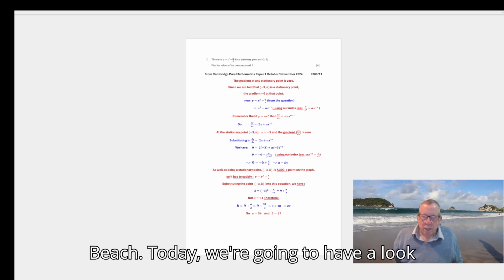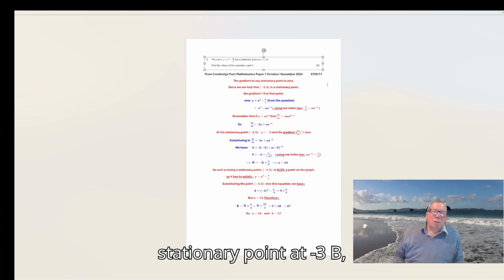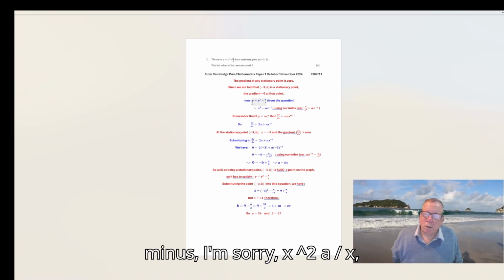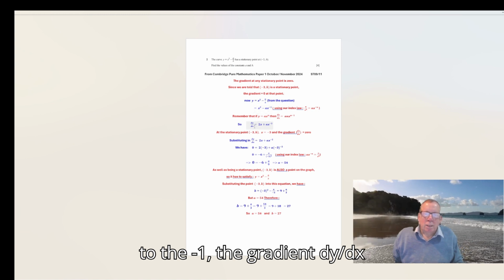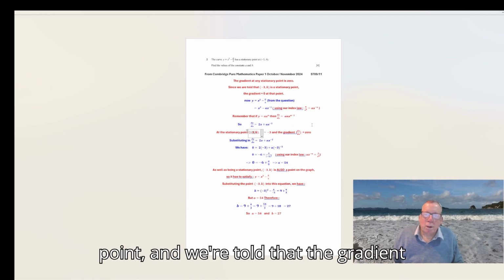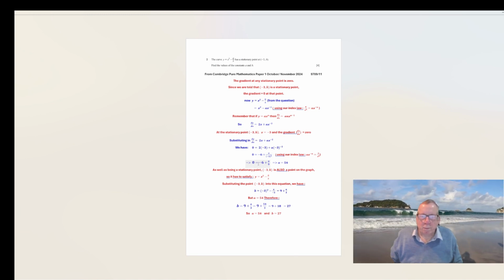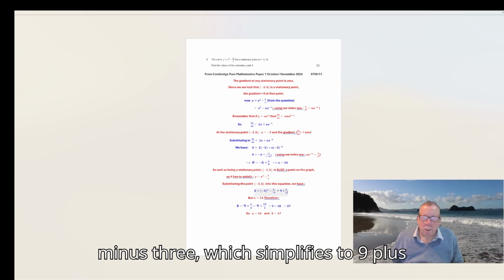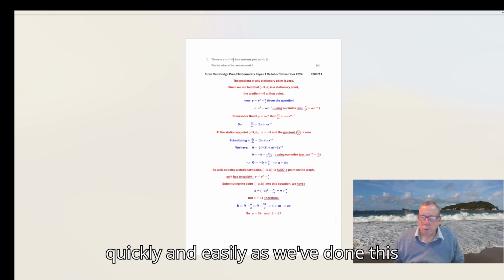Cambridge AS Maths Calculus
This video gives a complete worked example with captions of a Calculus question from AS Mathematics Paper 1 from October/November 2024.